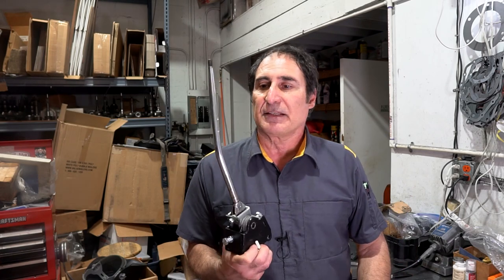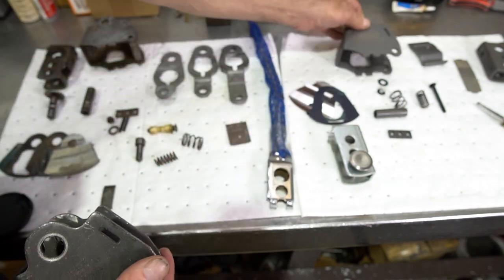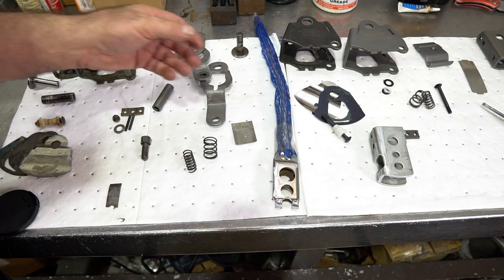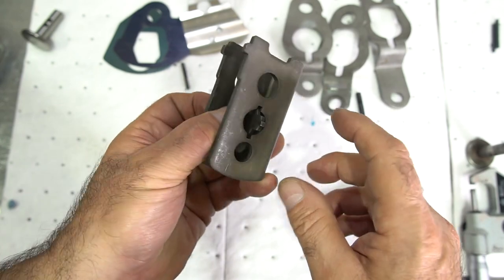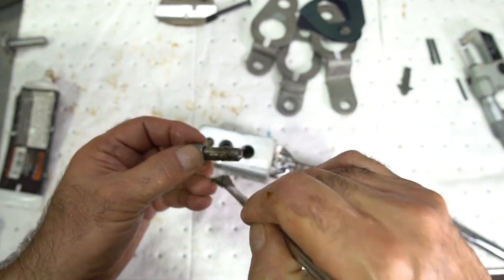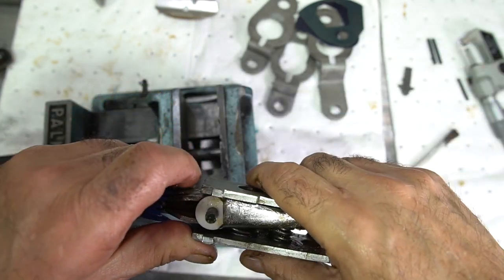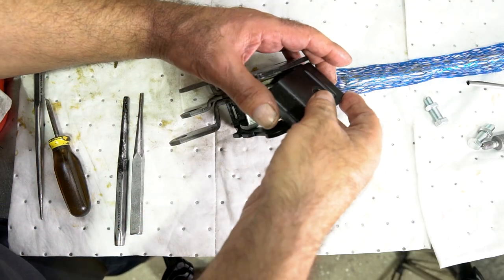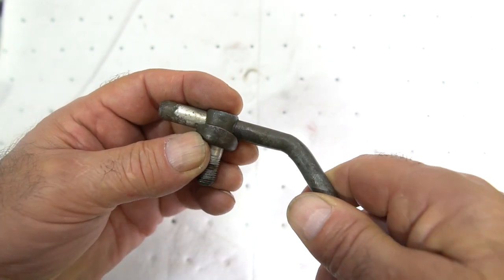Learn How to Rebuild a Hurst Competition Plus Shifter. Part II.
A complete rebuild of a 1966 Pontiac GTO Hurst Competition Plus 4 speed shifter with access to free plans to make your own assembly fixture.
hashtag your modded and printed tool with hursttool on Instagram & Facebook